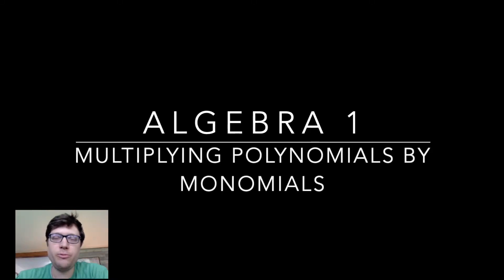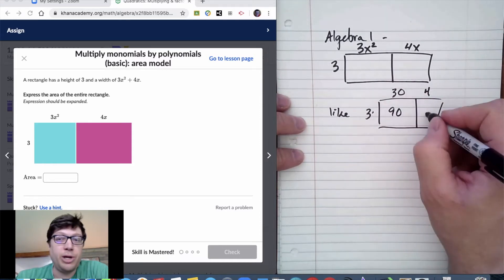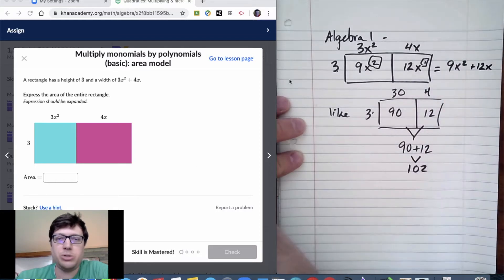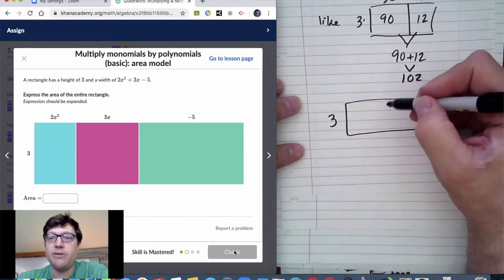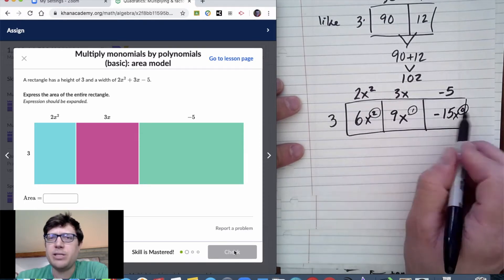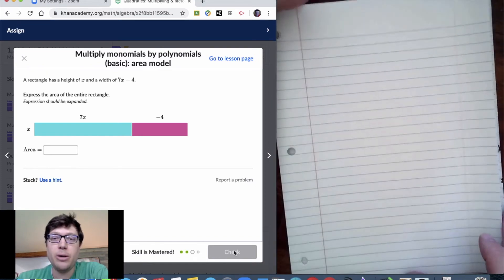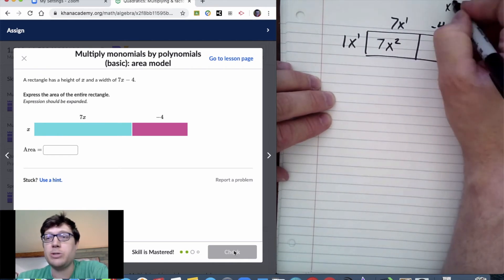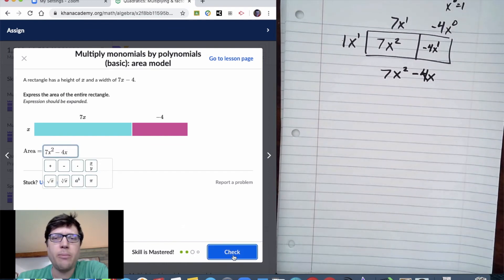Multiplying a Polynomial by a Monomial